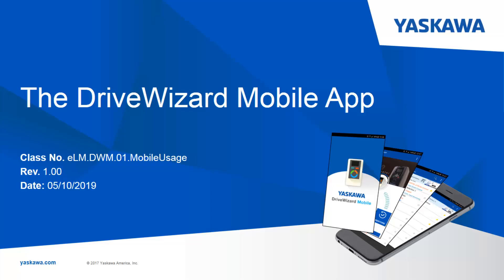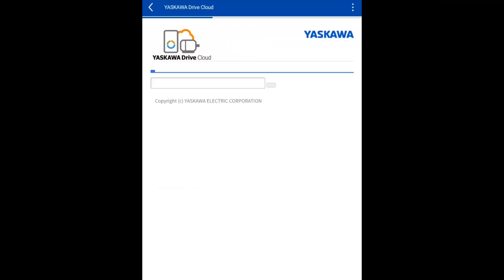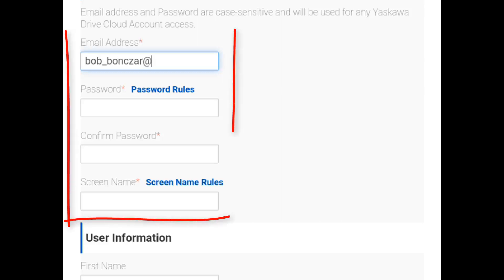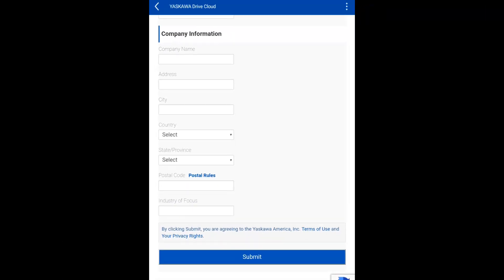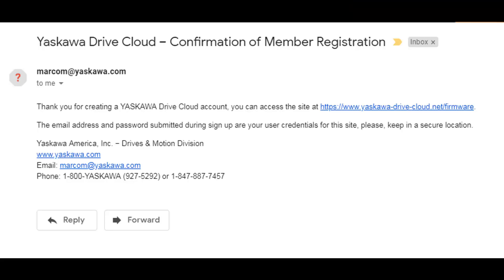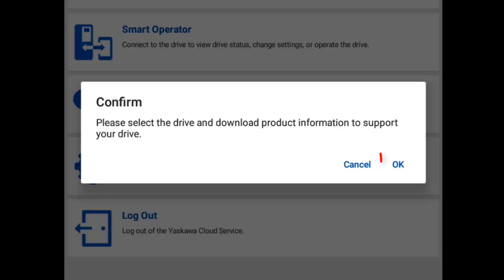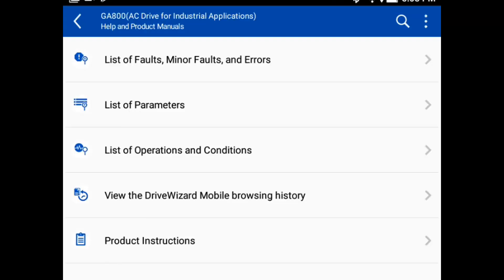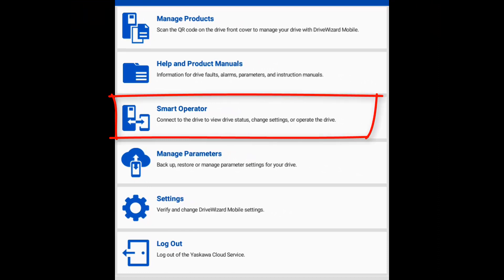eLearning Module: DriveWizard Mobile Get an Account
This eLearning module shows you how to set up an account with the DriveWizard Mobile app after you have downloaded it from the Yaskawa website. Setting up an account is a necessary step, otherwise, you will not be able to use the functions of the app. Duration 2:38

This eLM is also available on the Yaskawa America, Inc. - Drives & Motion Division learning management system, "Learn with Yaskawa".   Keyword: eLM.DWM.01.get_an_account